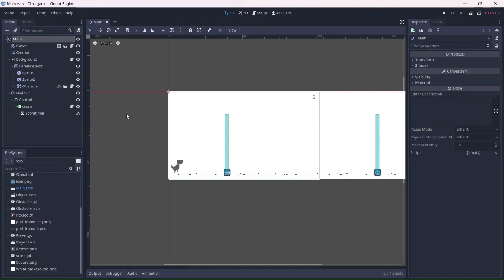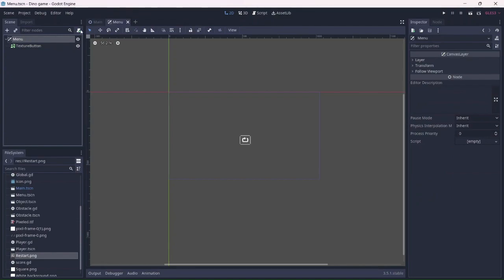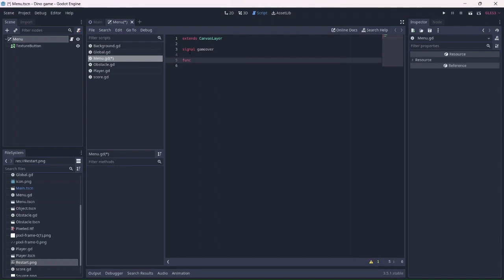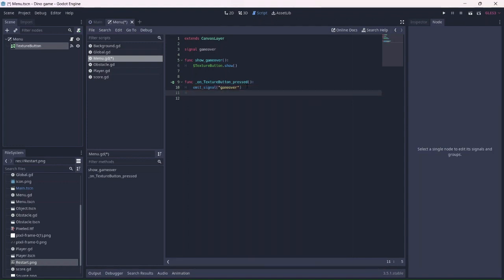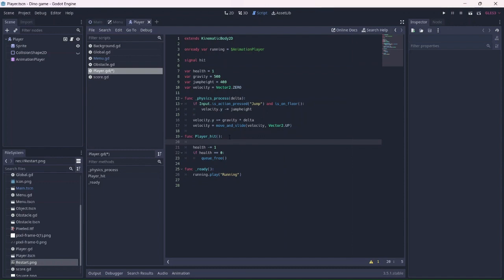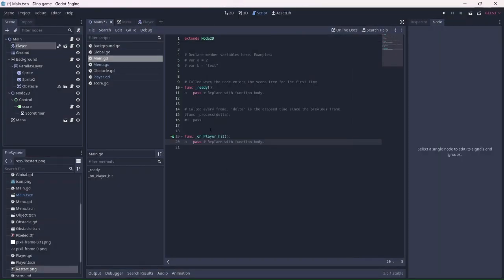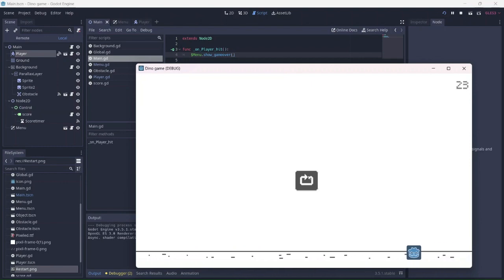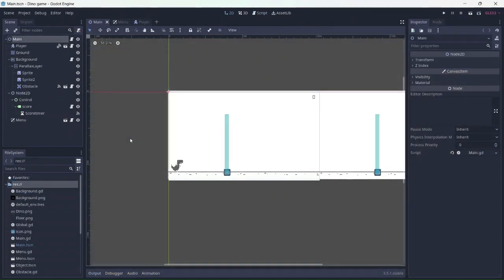Recreating Dino Game in Godot - Part 4 (Restart Button)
Had to reupload the last couple of videos. The next video will be about random obstacle spawning!

♪ Rose (Prod. by Lukrembo)

Chapters:
00:00 Intro
00:11 Menu
00:30 Restart button
3:30 Resetting score
3:55 Outro